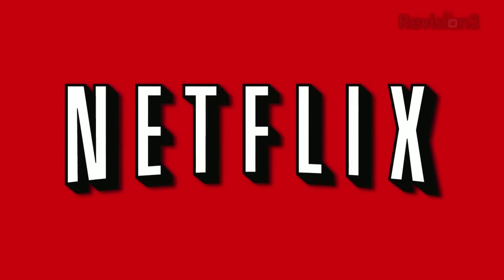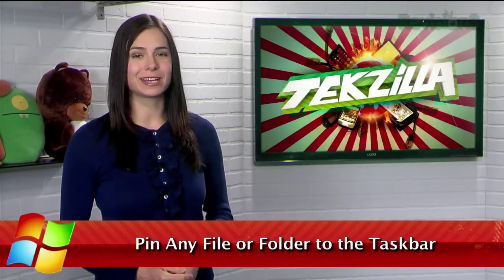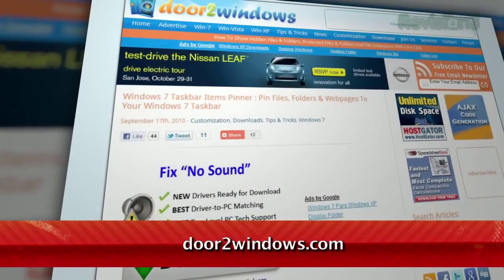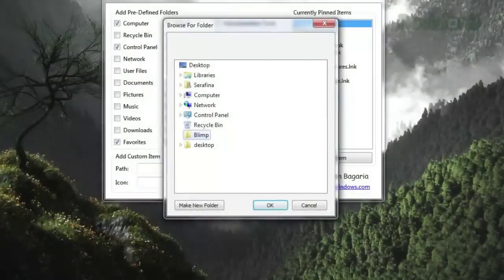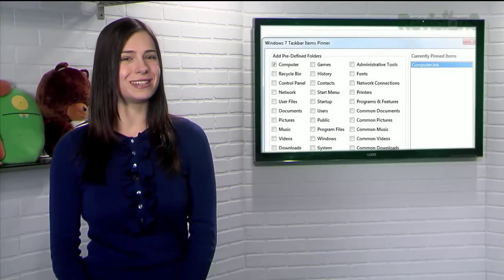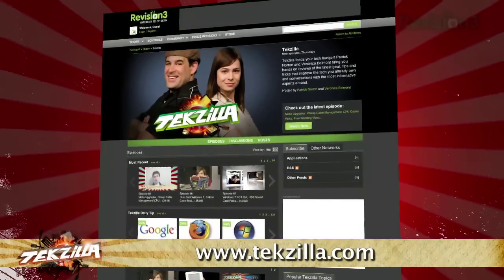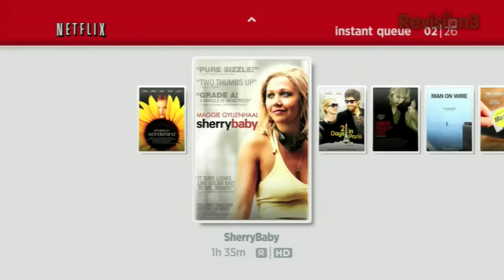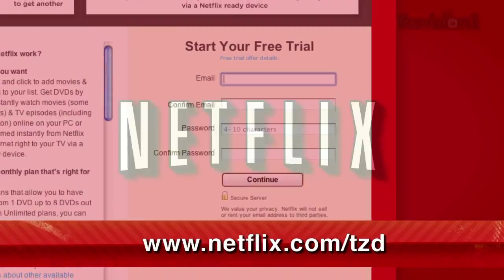Custom File Access Right from Your Taskbar! - Windows 7 - Tekzilla Daily Tip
Wish you could pin a specific file to your Windows 7 Taskbar? Now you can! Veronica shows you how, with the help of Windows 7 Taskbar Items Pinner, on today's Tekzilla Daily.